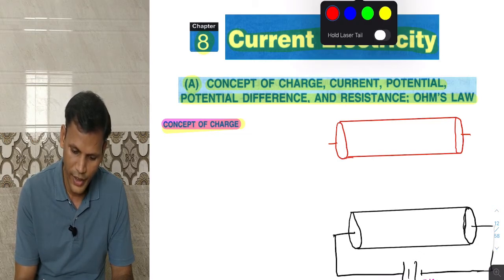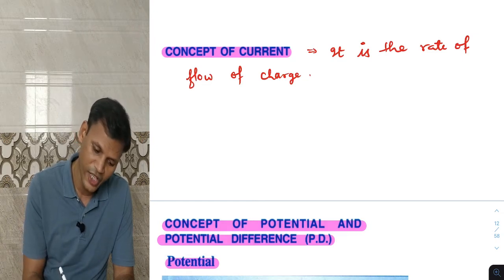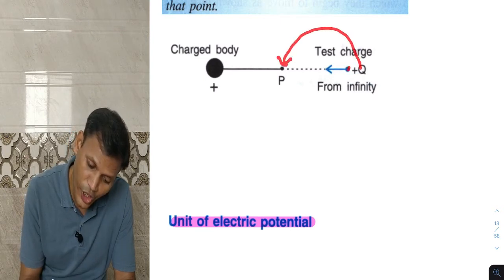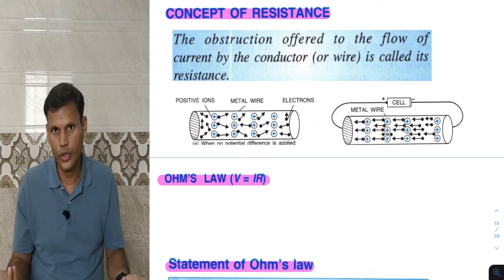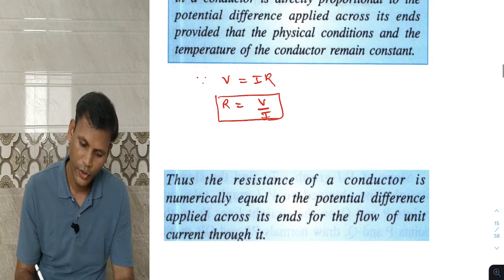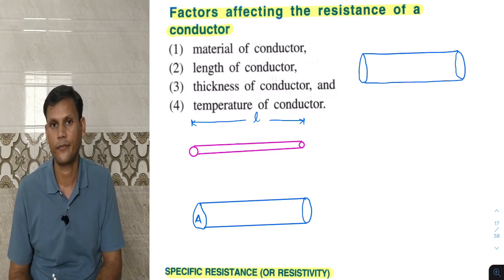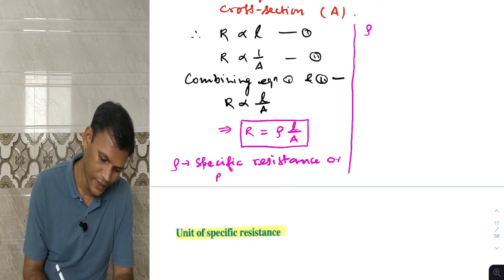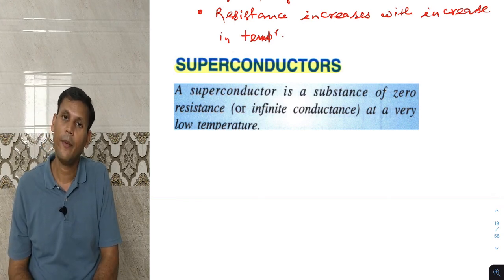CURRENT ELECTRICITY | PART- A| CONCEPT OF Q, V AND R |OHM’S LAW | ICSE | CLASS 10TH | VIJAY MAURYA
In this video I have explain current electricity part - A for 10th ICSE. In this video I have explain , concept of charge ,concept of current, concept of potential and potential difference , concept of RESISTANCE, OHM’s law, ohmic and non ohmic resistors, specific resistance ( resistivity) , superconductors.

PDF notes for this lecture can be download from following link.

icse class 10 physics electric circuits resistance and ohm's law,